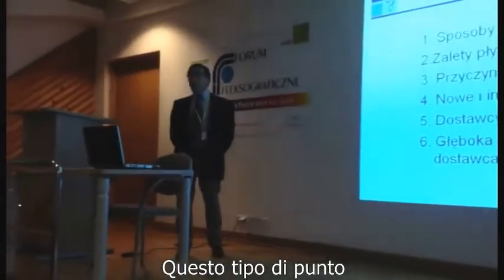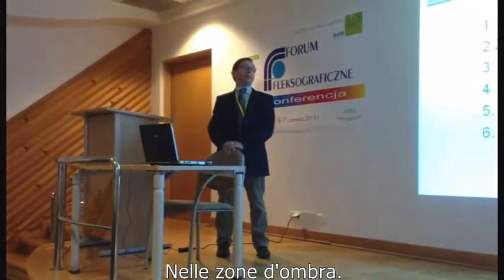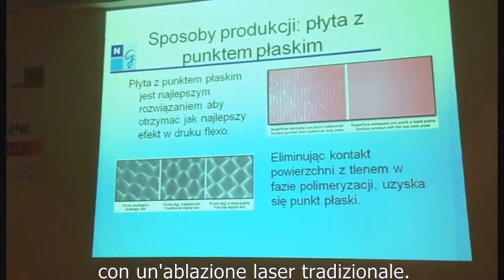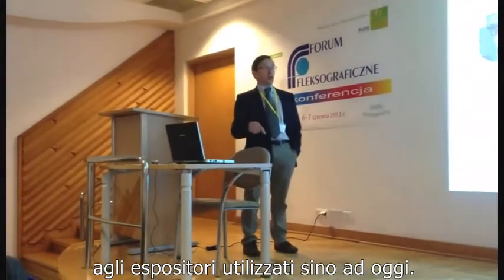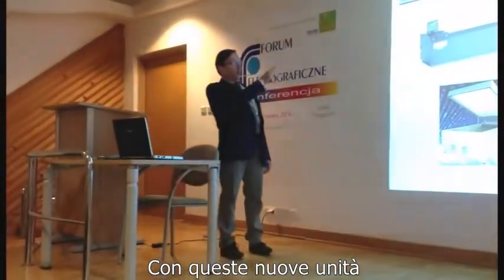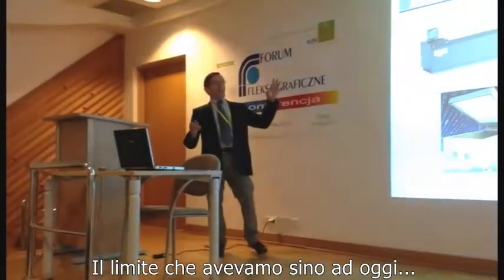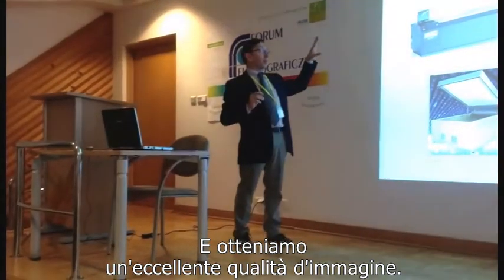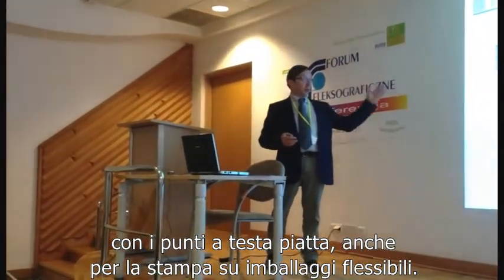Newco ZDUE at Varsaw Flexographic Forum 2013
Giorgio Cattani, responsabile tecnico di ZDUE-Newco, parla del nuovo sistema AQ per la stampa flexo in occasione del Simposio a Varsavia il 6 giugno 2013.

The ZDUE-Newco technical manager Giorgio Cattani talks about the new AQ system for flexographic printing during the Varsaw Forum on the 6th june 2013.